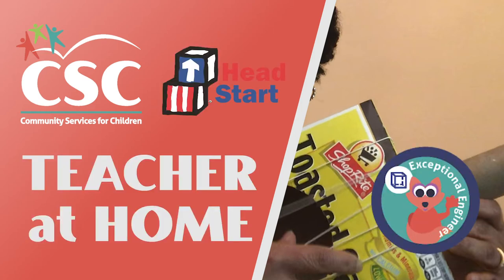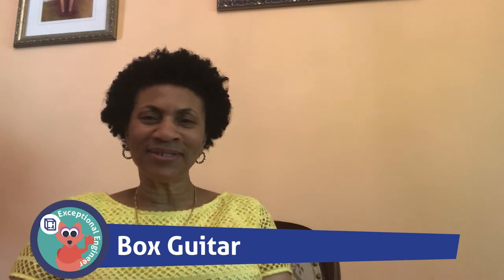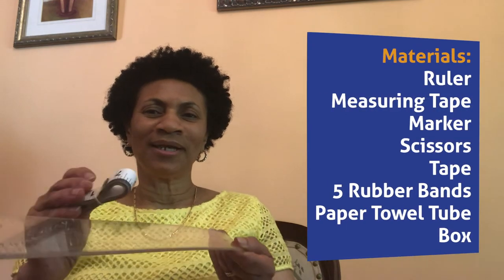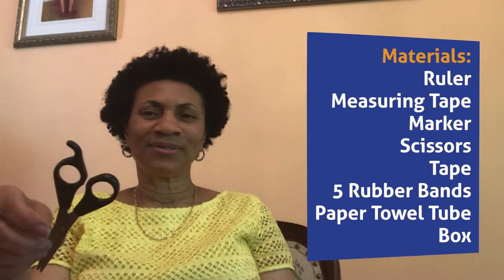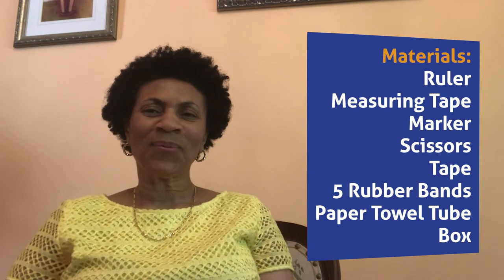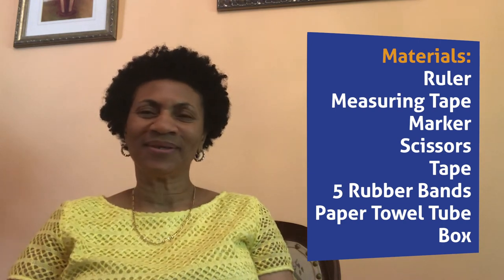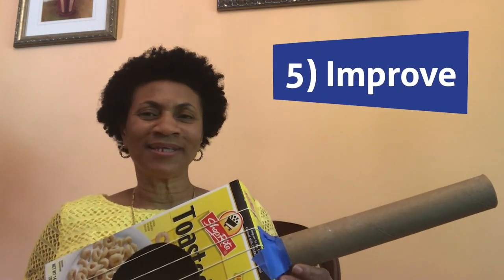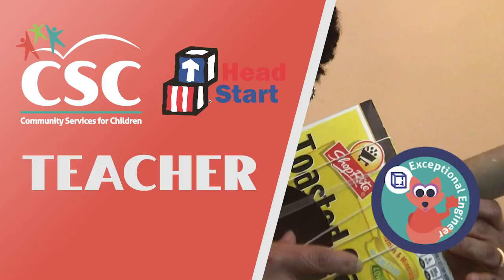Engineering - Make a cereal box guitar - CSC Teacher at Home - BOXES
Pre-school learn-at-home engineering lesson, ages 3-5.

Community Services for Children's Head Start teacher, Miss Maxine, will take you through an engineering lesson building a cereal box guitar.  Miss Maxine will take your child through the process of making a guitar out of a cereal box.  You will need a ruler, measuring tape, marker, scissors, rubber bands, paper towel tube and a cereal box.